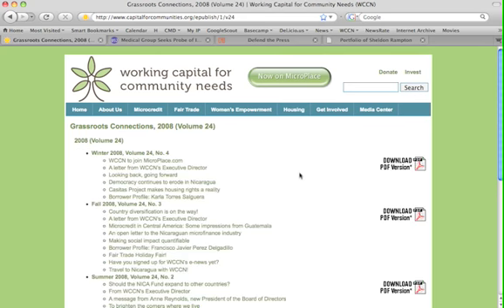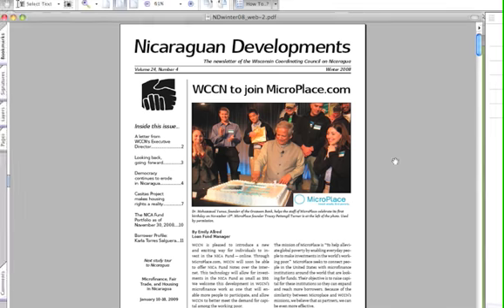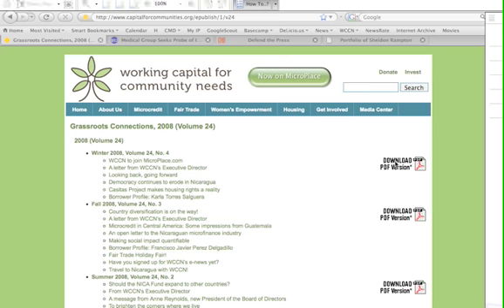Working Capital for Community Needs